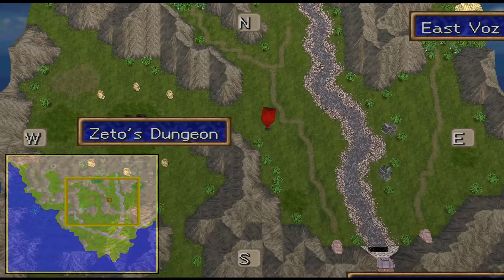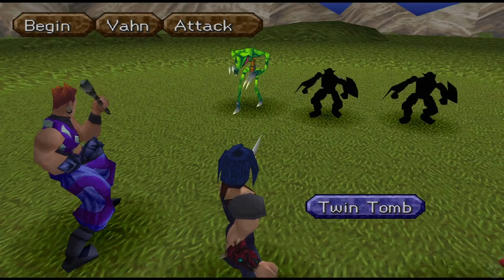Let's Play Legend of Legaia Part 11 [PS1] Vidna (Blind)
🐧 Welcome to our blind let's play of Legend of Legaia Part 11: Vidna. Originally released on the PS1, this fighting combo-based turn-based RPG (yes, a unique combination of elements for sure!) is being upscaled to look HD on the PC, thanks to higher processing powers to bring you the best possible quality using the RetroArch emulation tool. Not going to say it is HD, but it looks great! This was a requested game by an amazing friend of the channel: Kyle DePaepe, who was partly responsible (along with the amazing Ashenda Firemyst) for bringing Skies of Arcadia Legends to this community. Now, we embark on a new adventure to restore the Genesis Trees and stop the Mist from destroying the world. Thank you so very much for recommending this to us as we stop the Seru from eliminating humanity!

🐧 Follow on Twitter: FlightlessBird@FlightlessSBG

🐧 Special thanks to Prokion and Contrail, as well as Sony Computer Entertainment, for working on this game. It is appreciated! Now please look into making a true HD version remaster or even just a way to be able to play it on the PSN! Many would like to see that! Additional thanks to those who worked on RetroArch for allowing us to play this game together on PC.

🐧 It is my hope to bring to you many other RPGs on this channel, in addition to Visual Novels, Puzzle, and Point/Click Adventure games on this channel.

🐧 About LegendofLegaia (from the Wiki, which needs updating because the amount of information there is so small! Let's show some more love to this game): Humans have reached the limit due to the Seru, statuesque objects with special abilities, i.e. lifting objects heavier than themselves or flying. The Mist spreads everywhere in the world. The Seru become sentient and rebel against humanity, and civilization collapses as a result. Aided by Ra-Seru, a type of holy Seru, the heroes work to revive all Genesis Trees.

The player can select a target during battle. Each character performs on the phase based on status. Instead of Fight command, the player sees corresponding vertical strikes. Each direction has abilities for skills. They perform a string of attacks with random input. The gauge increases for each turn. The number of strikes are affected by several factors. Weapons deal more damage for combos called Arts. The player can reveal it for characters. Arts Points uses Arts, draining in quantity and proportionate on length. The character performs sequences for combos. AP can be earned by dealing less damage without Arts, damaging opponents or using Spirit. Arts can be linked by each inputs. The Art ending connects with another Art, starting with down, for the player to use two Arts in a row costing fewer inputs. For spirits, each characters use defensive stances for a turn to regain AP and boost the gauge length on the next turn. Some boss battles involve enemies after the characters use spirits. Humans can absorb the power and strengthen Ra-Seru, to level up and cause effects. The Seru uses magical elements for any type of attacks and spells.

According to google users, 95% of all players liked the game and it has a 4.9 out of 5 on Ebay.

🐧 If you liked this game, let us know about it and again, feel free to suggest the next RPG (or any of our other games in other time slots) to come to the channel. Thank you so much, to our number one YouTube Community on YouTube!